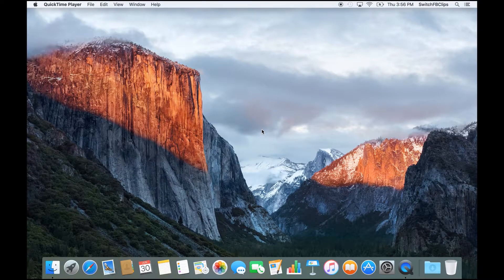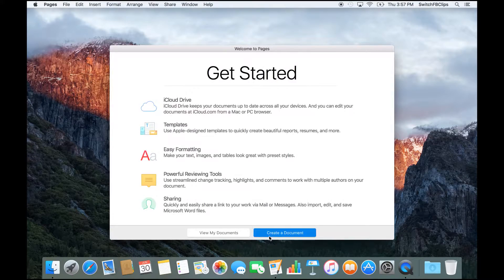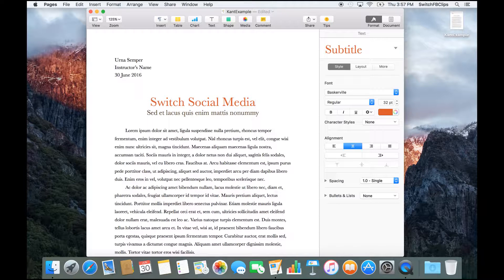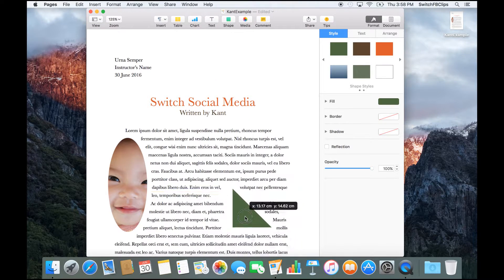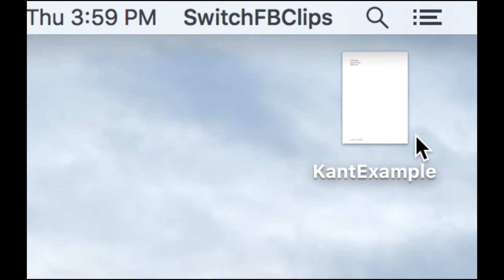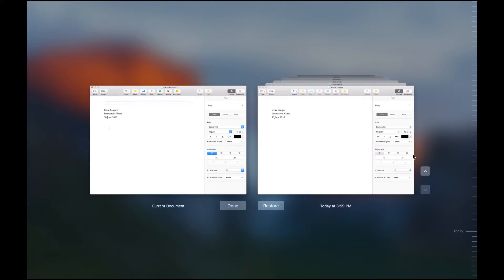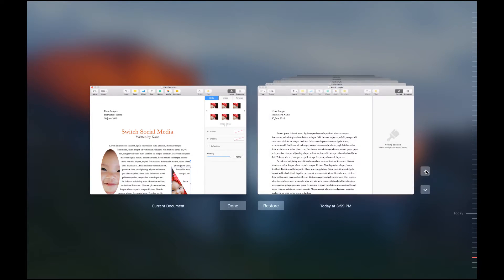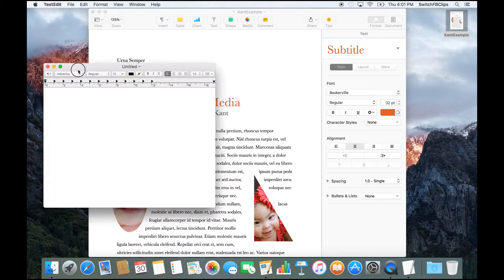Revert a file on Mac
Ever thought that one day you might just need to have the old file that you have modified but cannot retrieve it anymore ? Well with a Mac you might have just the right applications to do so.